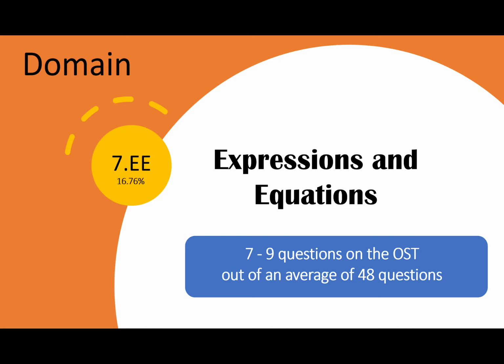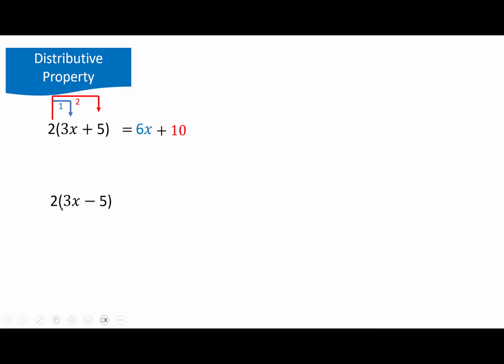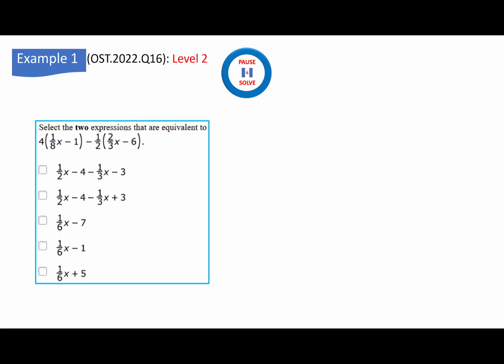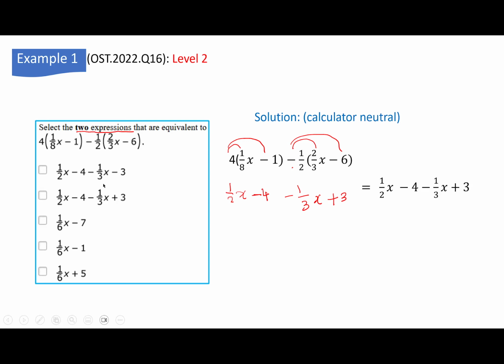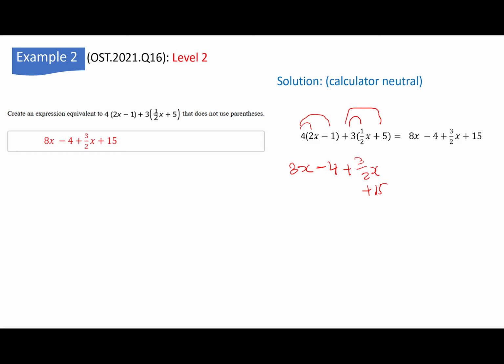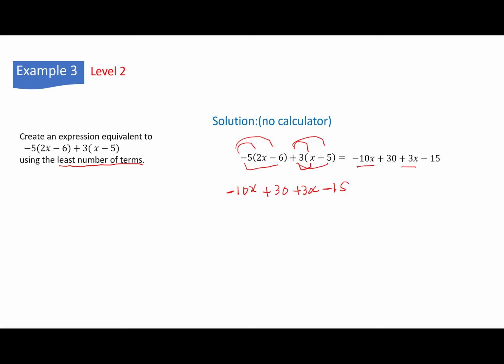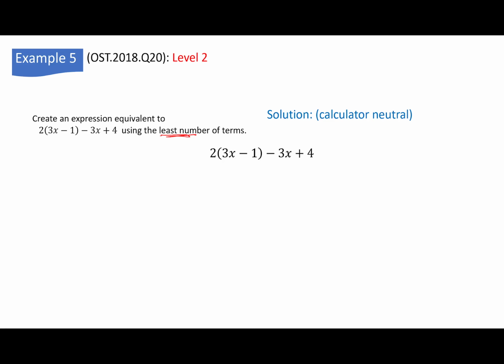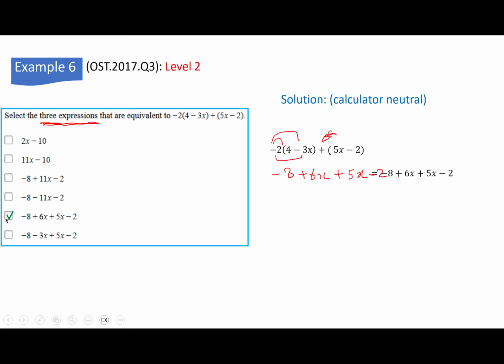Math Grade 7 Standard 7.EE.1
Add, Subtract, Factor, and Expand Linear Expression.